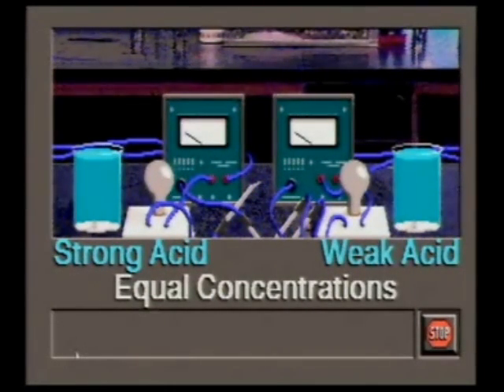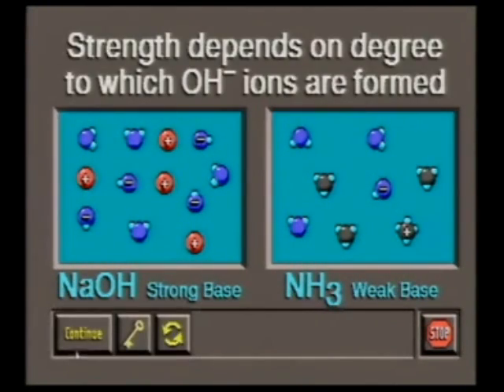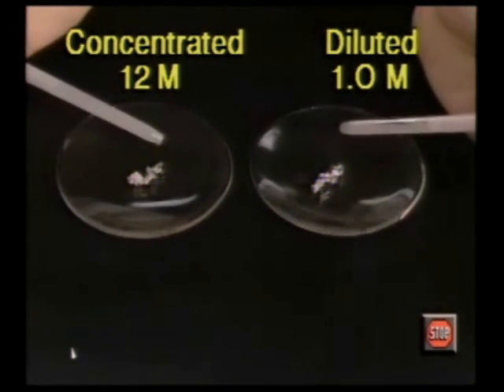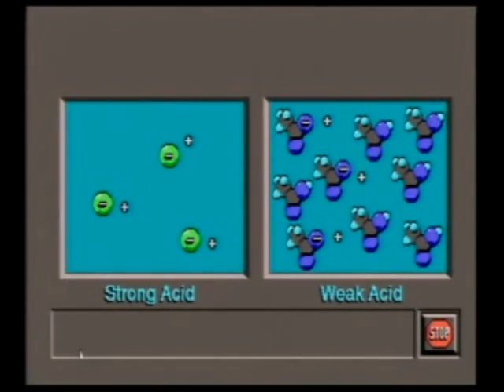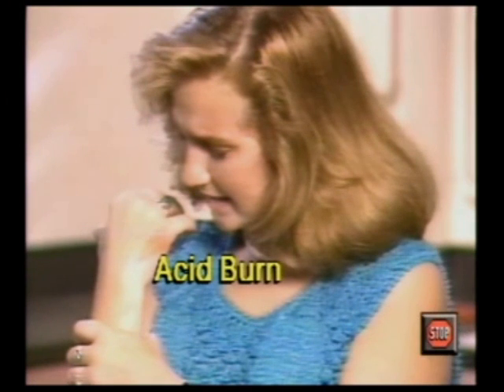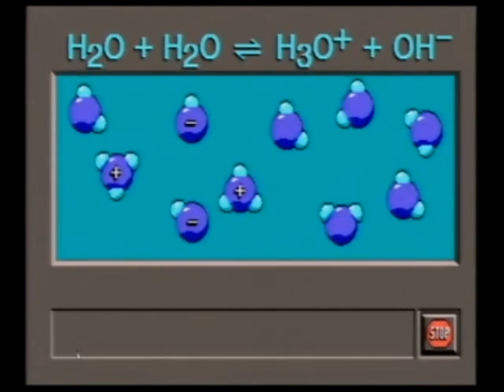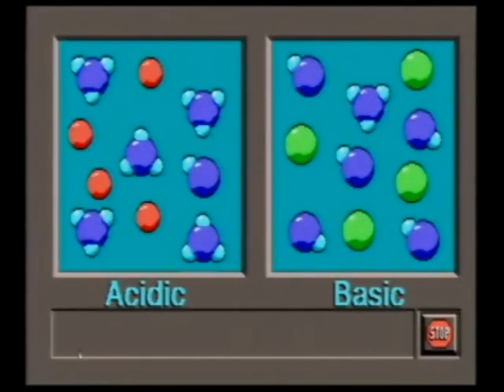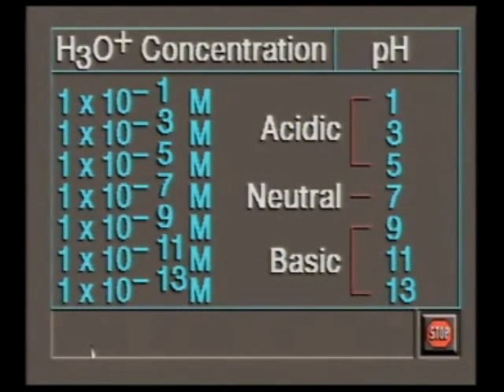Acid Base Strength and Concentration